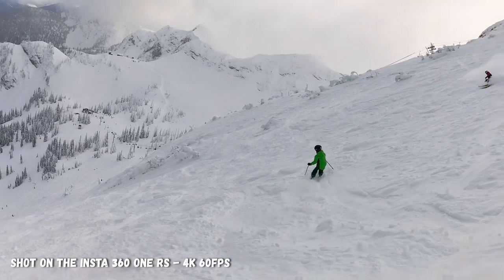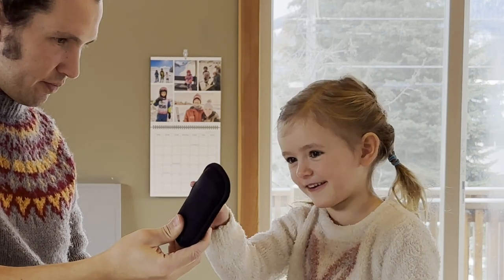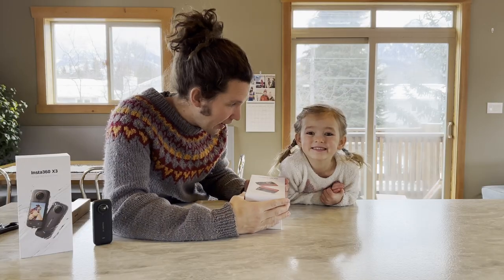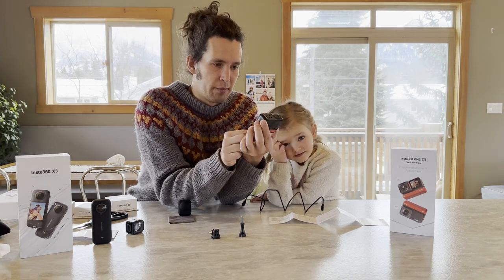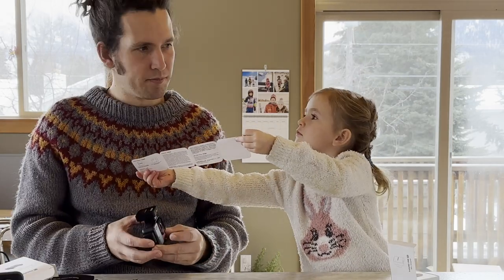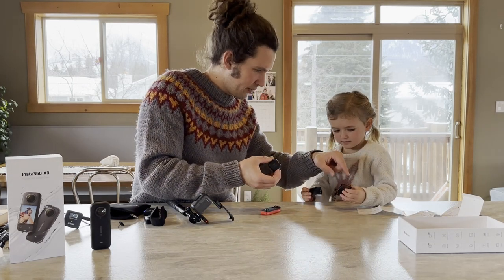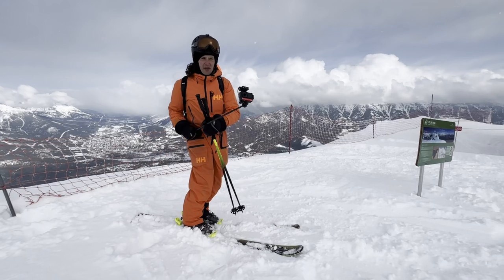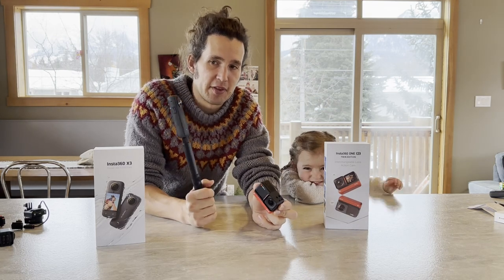What We Use To Film | Outdoor Adventure Family | Insta360 X3 and Insta360 ONE RS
In this video Adia and I unbox the Insta360 X3 and our new Insta360 ONE RS camera. I show you how I have them set up on the mountain to capture our skiing adventures as well!

🎥 FREE accessory with camera purchase...

These camera's a great action camera's that provide a quality and creative option for documenting and sharing your adventures.
Want to teach you kid how to ski?

Grab my Playbook for $47.00. This is an in depth guide, covering everything from gear and clothing information to tips and tricks for teaching skiing.

In this Guide I will cover:
- How to teach your kids to ski safely and have a blast doing it.
- How to spend more time on the snow and less time worrying.
- How to show up prepared to the ski hill - the first time and every time.
- My "fun first, no tears" approach.

Check out the What We Wear Blog Post here for more information on ski gear and clothing

JOIN THAT MOUNTAIN LIFE COMMUNITY!

▶ 🥶 Stay Warm mountain ski dad, I know that teaching kids to ski can be a challenge. But it's totally worth it when you see them skiing down the slopes like pros! In this video, I share three core principles for making the process easier and more fun for everyone involved.